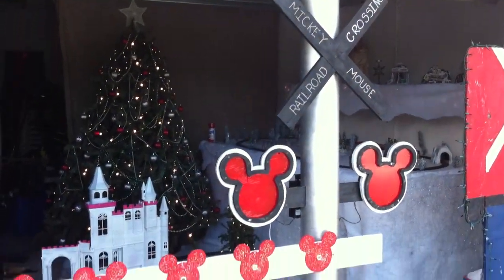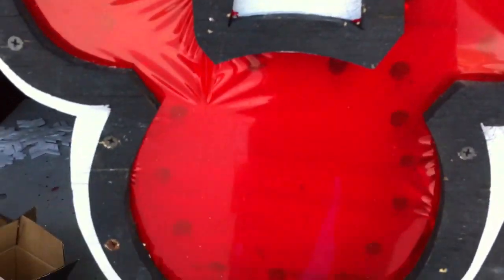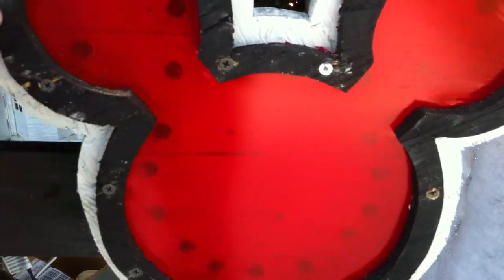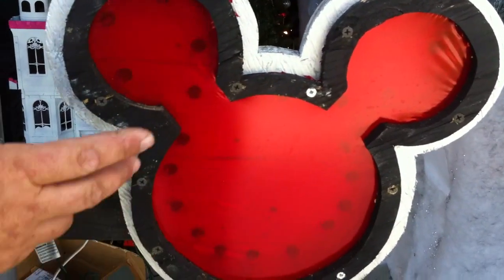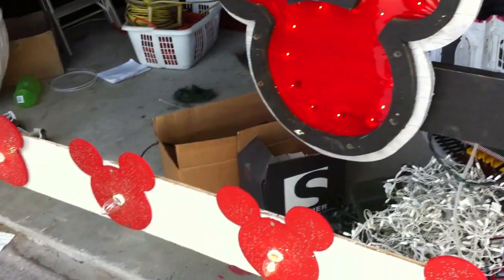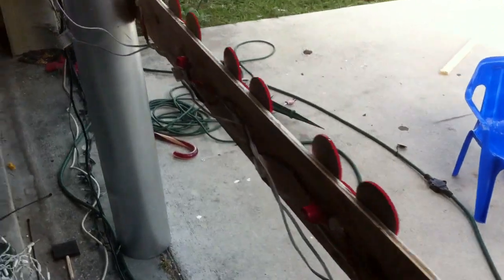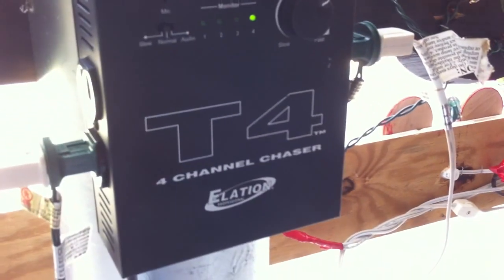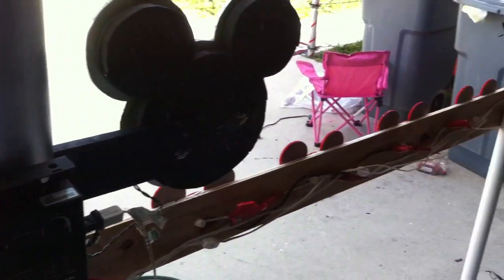How to. Railroad crossing arm. Disney themed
Home made RR crossing arm.